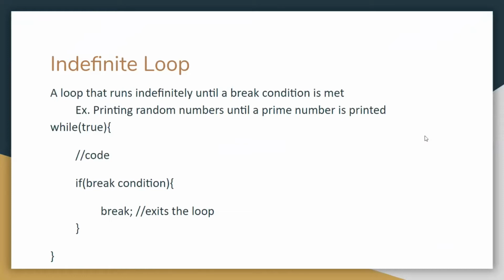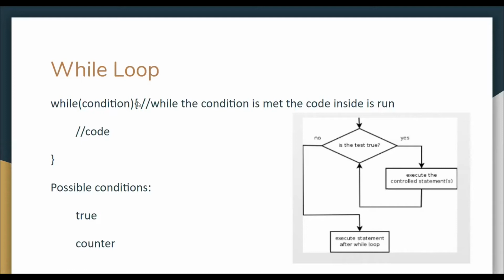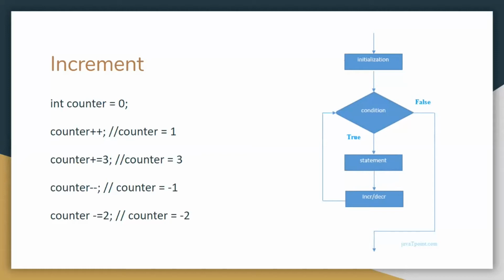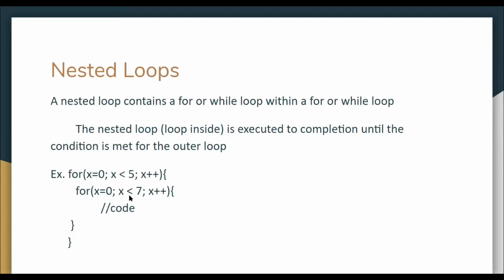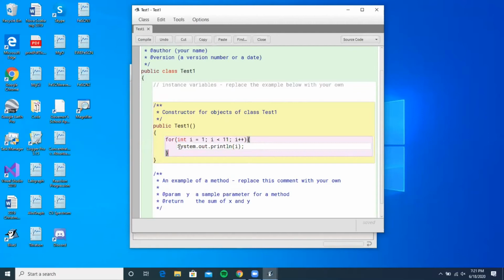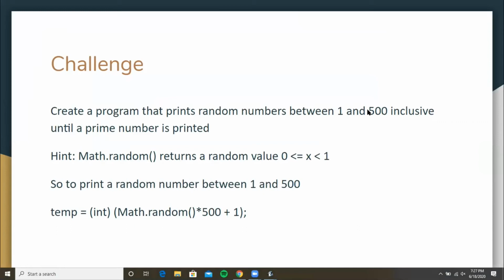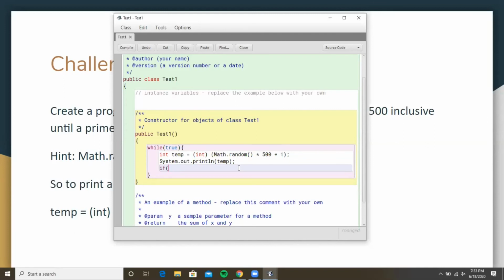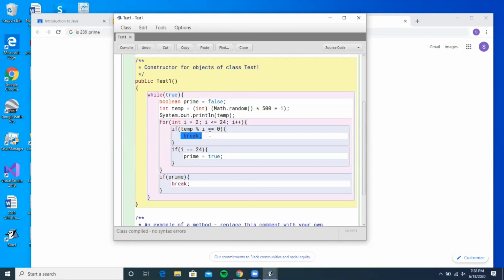Loops: Introduction to Java 6/18/20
Alphademic Learning tutor Stanley Jiang teaches "Loops" in his 6th Introduction to Java class.